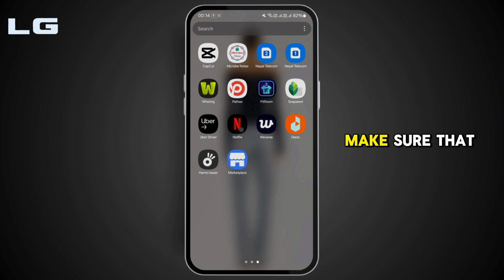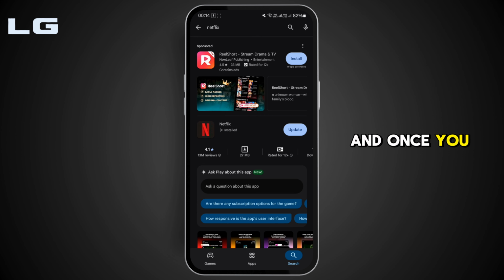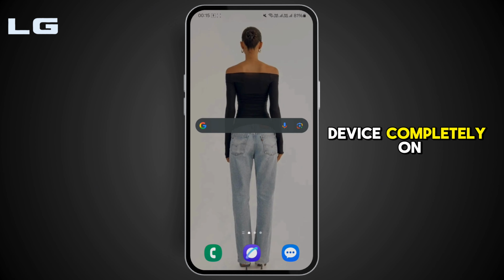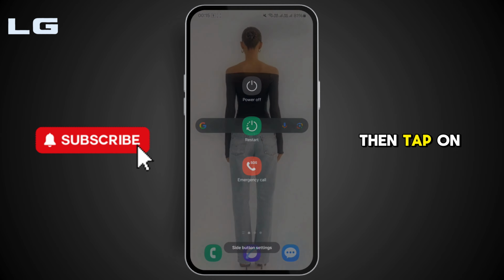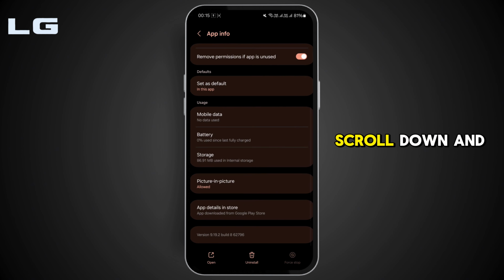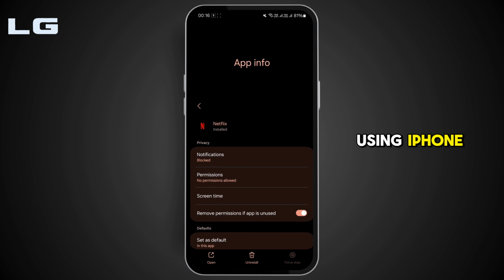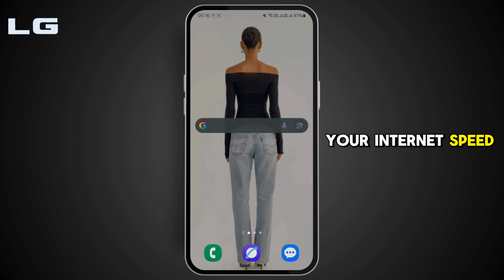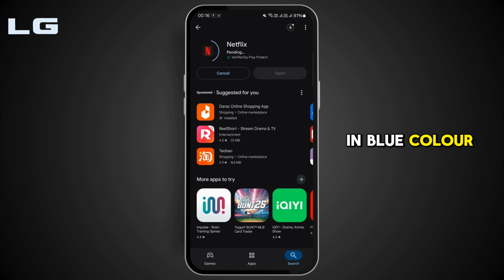How to Fix Netflix App Not Working in Android/iPhone (2025)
Netflix app crashing, freezing, or refusing to load on your Android or iPhone in 2025? This video is your step-by-step guide to diagnose and fix every glitch—covering force-quit tricks, cache wipes, permission resets, network tweaks, and the latest patch tips so you can binge without interruptions.

Timestamps
0:00 Introduction
0:10 How To Fix Netflix App Not Working